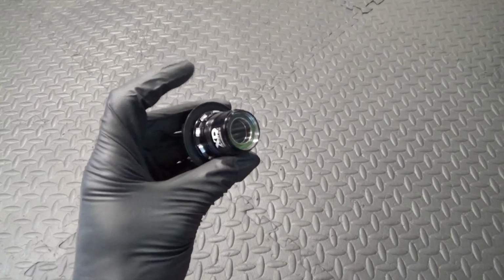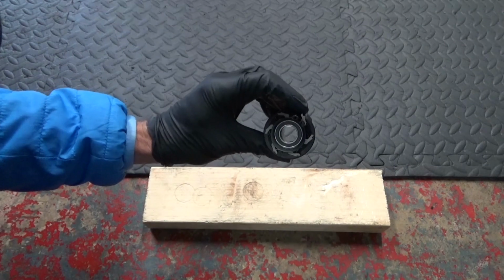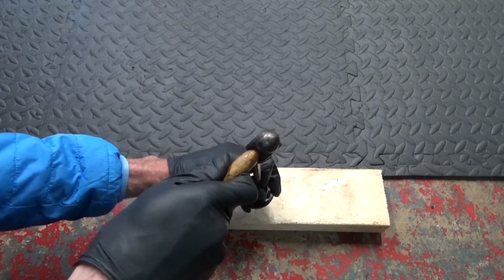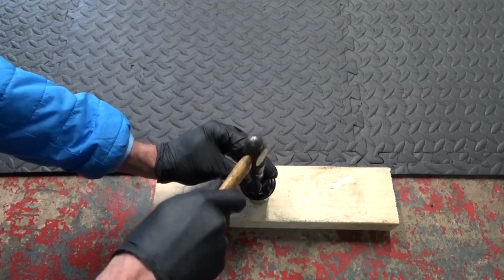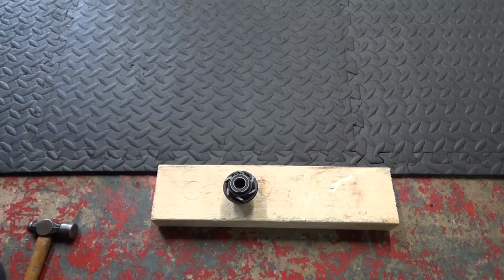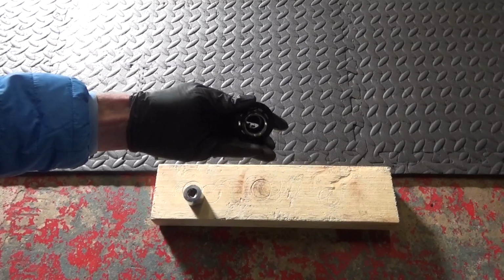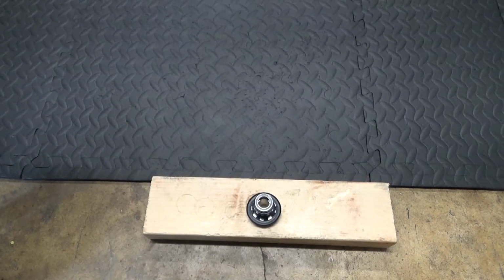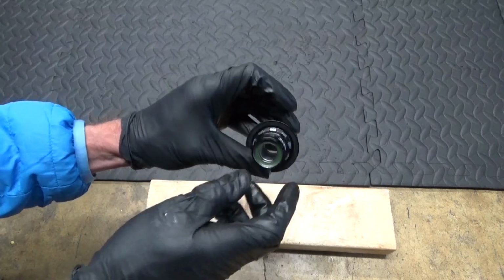NukeProof Horizon SRAM XD Freehub Bearing Change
NukeProof Horizon SRAM XD Freehub Boby Bearing Change